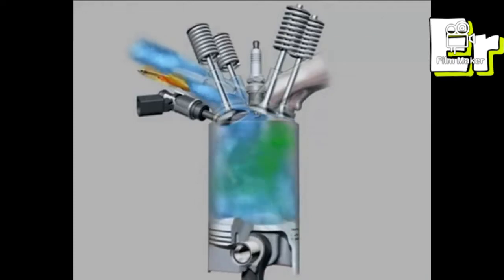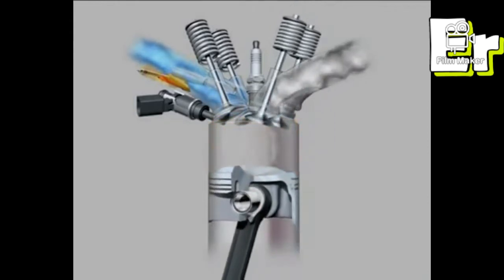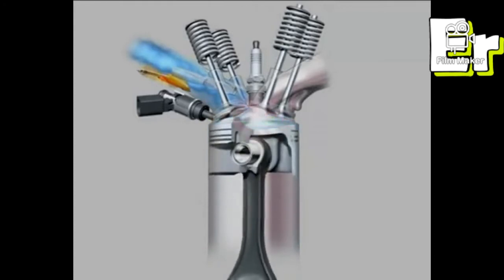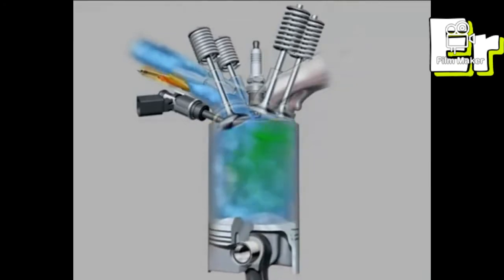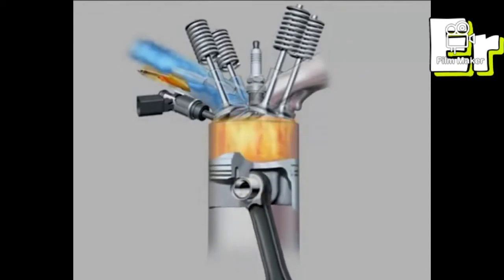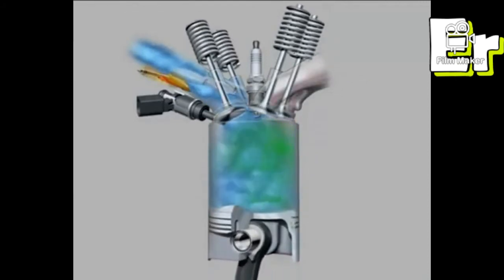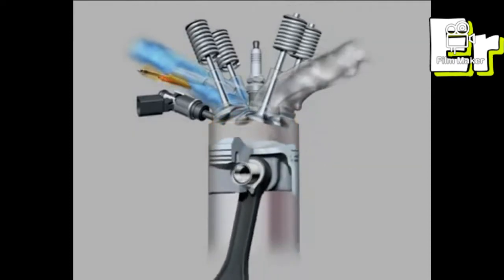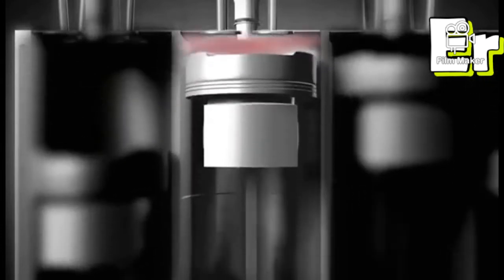Pre-Ignition vs Post-Ignition explained, Applications of Post-Ignition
Pre-Ignition vs Post-Ignition